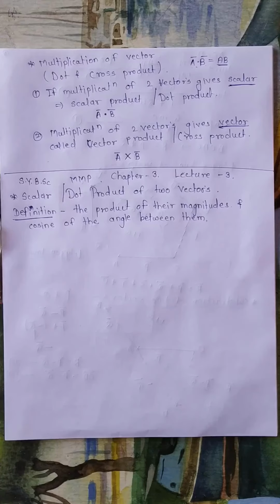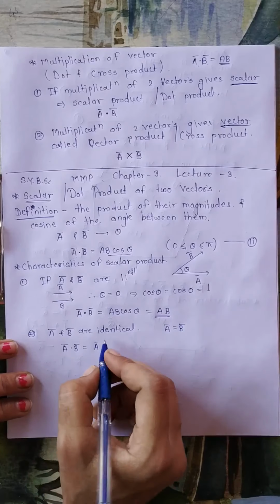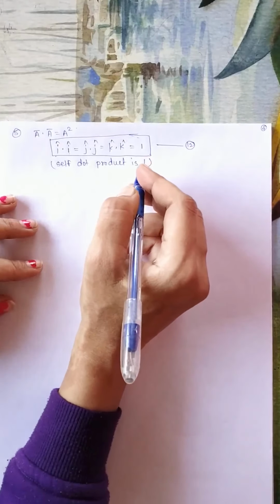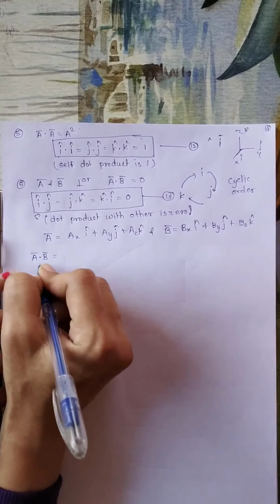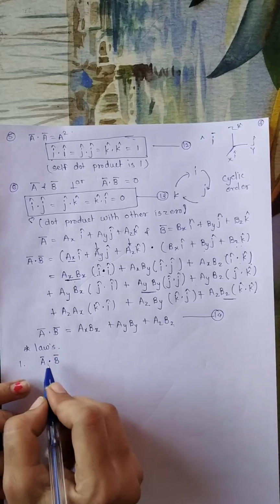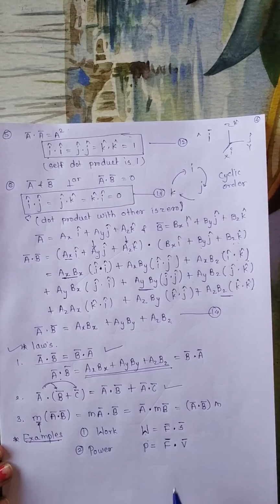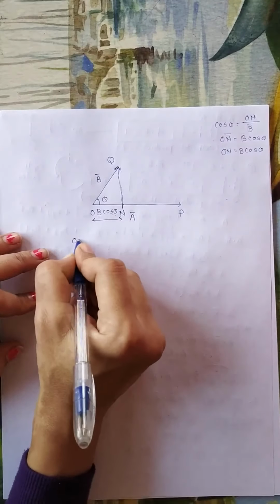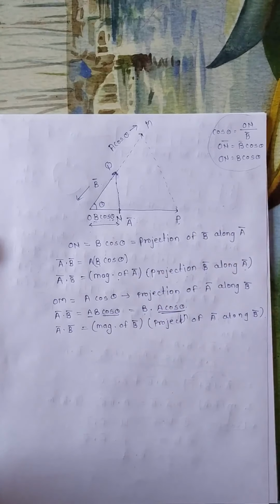SYBSc MMP Chapter 3 Lecture 3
Scalar or Dot product of two Vectors